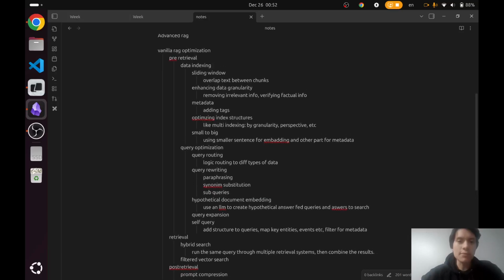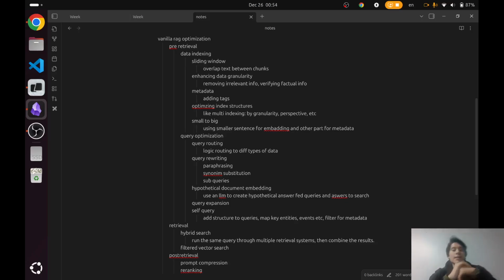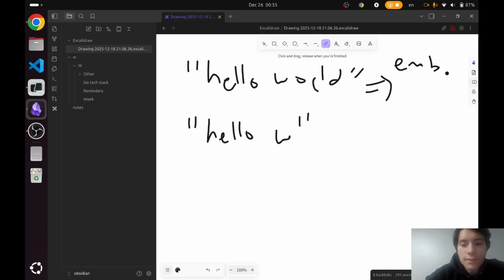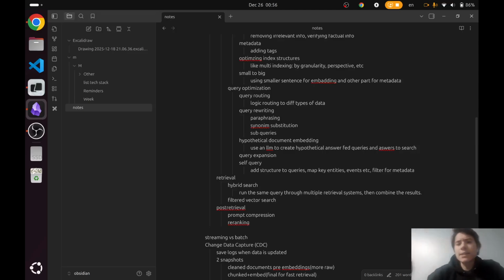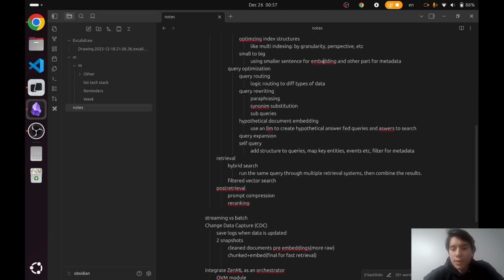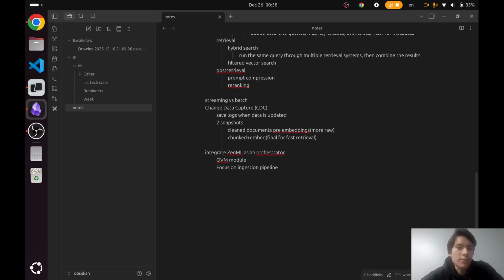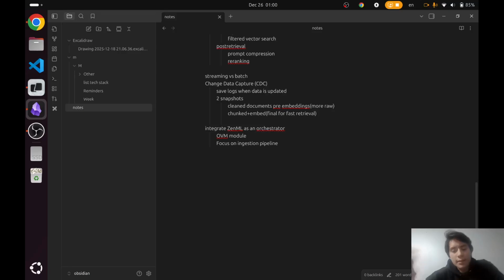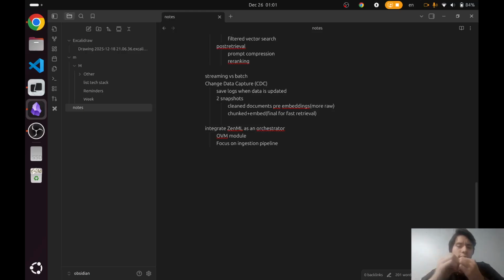Day 27 of programming until I get a job as AI research engineer